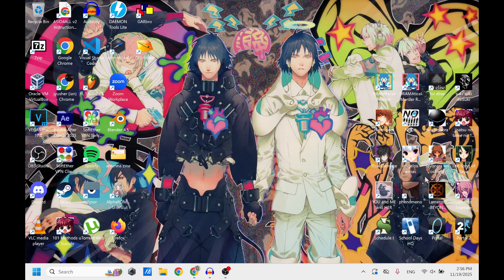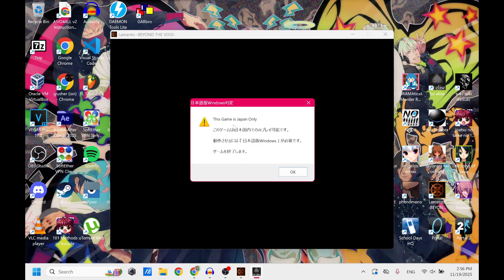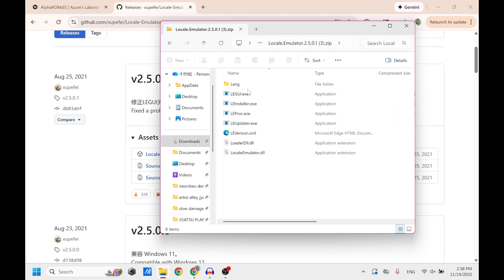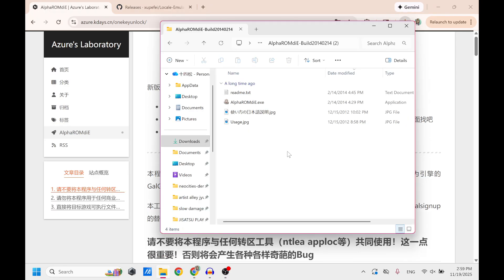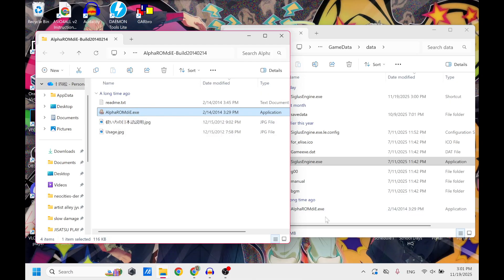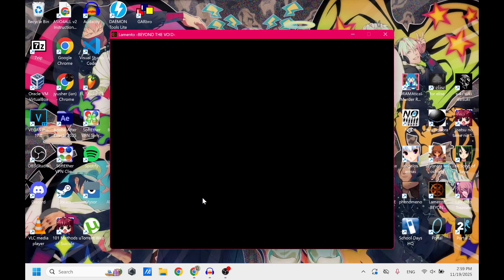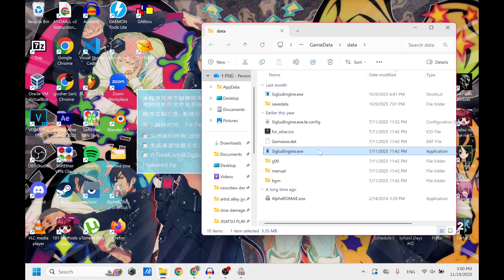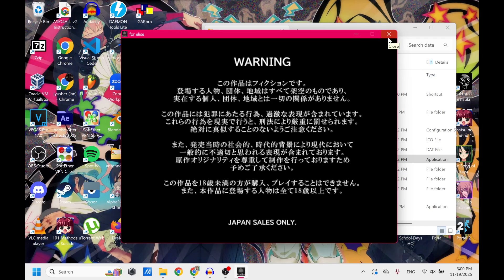an idiot's guide to playing japanese visual novels on an english PC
denpa's official guide for running japanese visual novels on a western/english PC using alpharomdie and locale emulator